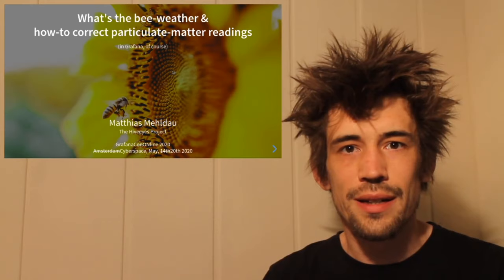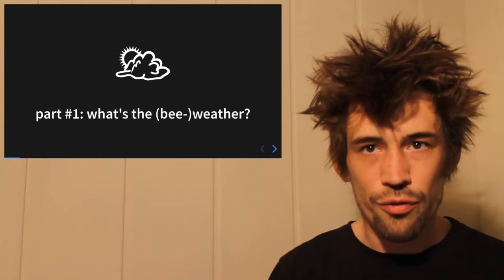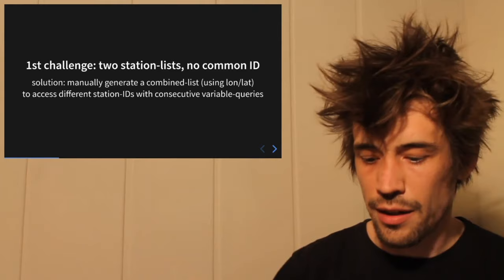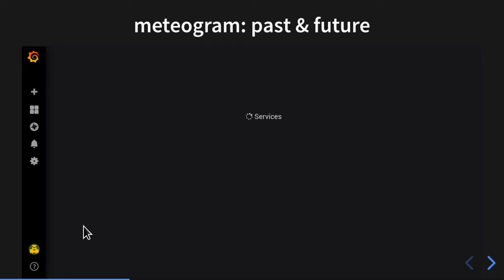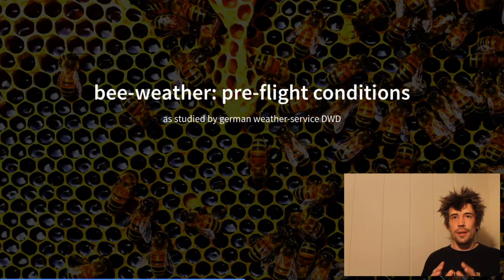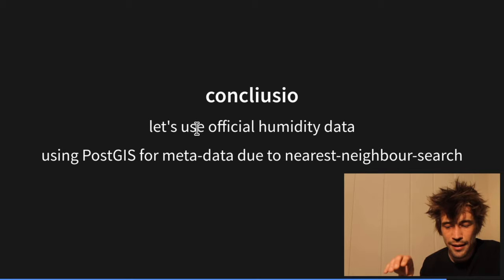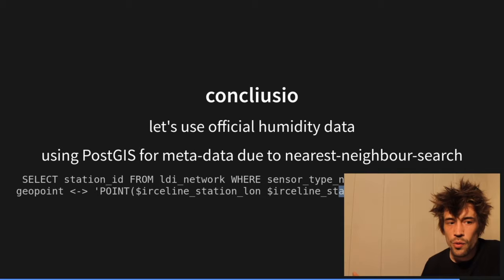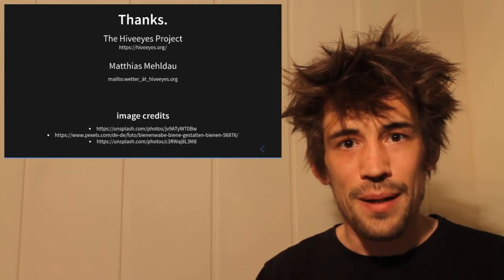GrafanaCONline: What's the bee-weather & how to correct particulate-matter readings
This session covers using variables to combine weather records and forecasts to measure a beehive – and how this can help beekeepers. We’ll also show how to compare particulate-matter (PM) measurements of nearby stations from different networks and develop a humidity-correction for low-cost PM sensors within a Grafana dashboard.